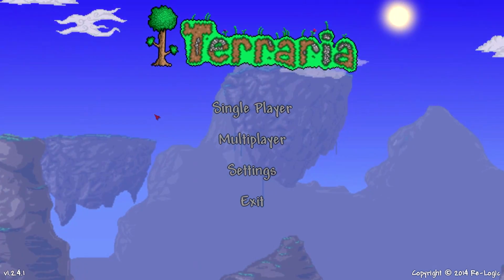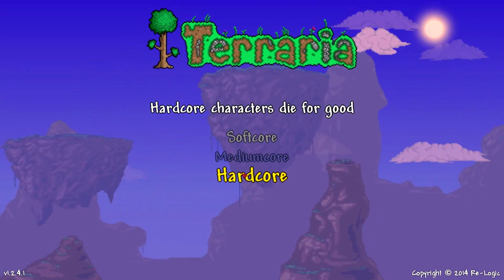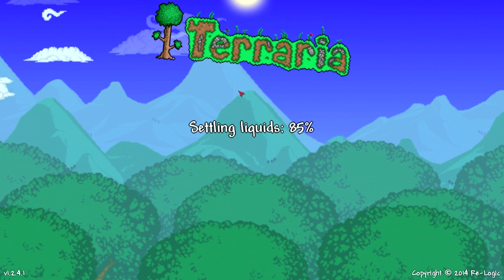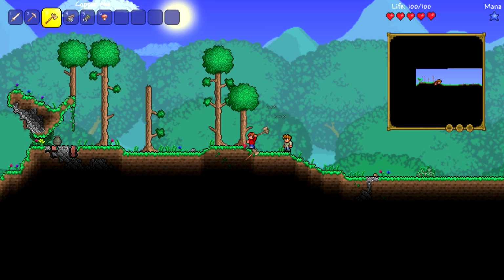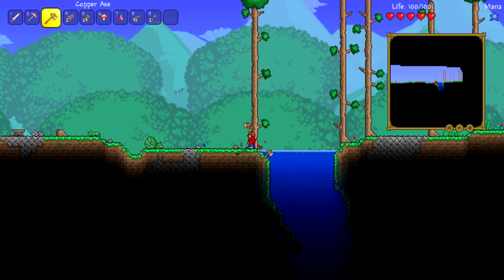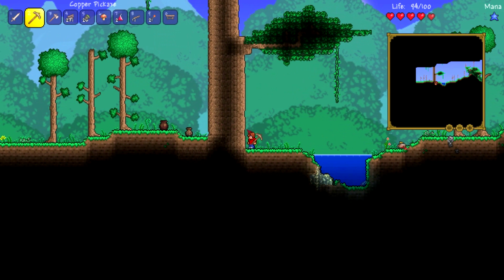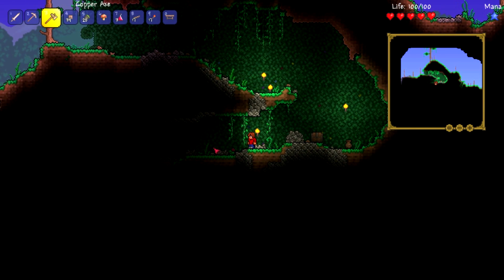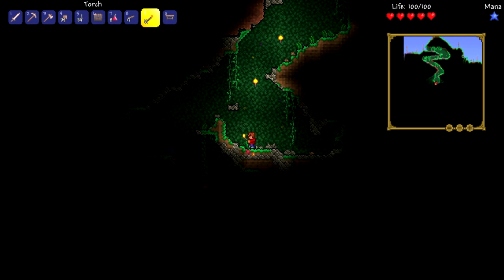Terraria 1.3 Hype-O-Tron | Mini-series Ep1 || Hype Initialized!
Terraria 1.3 Hype-O-Tron: The release date of Terraria 1.3 is confirmed for 30 June 2015! Get hyped with ReNDoG!